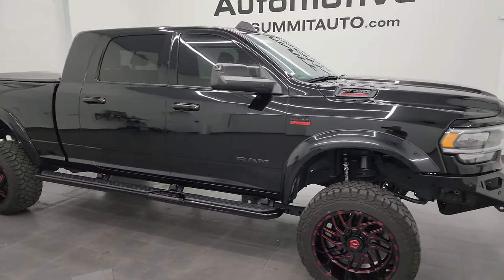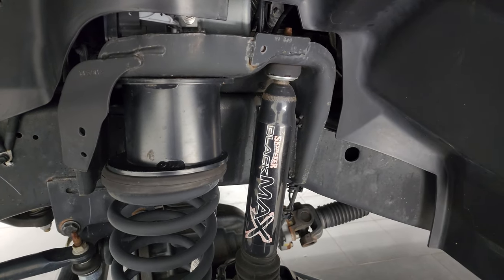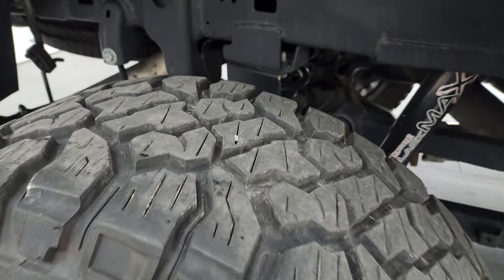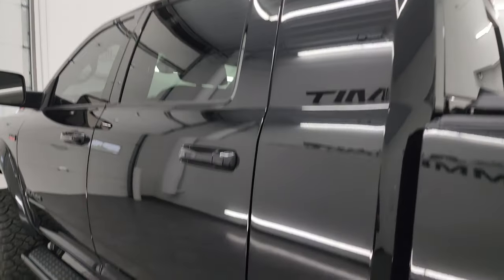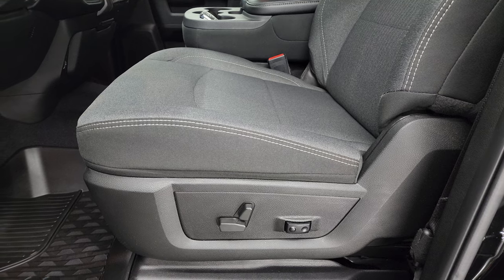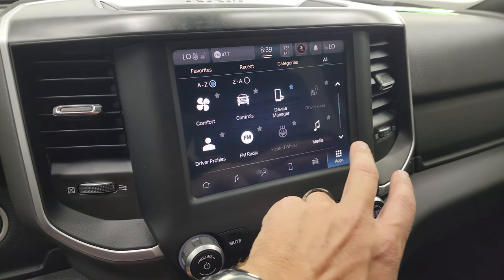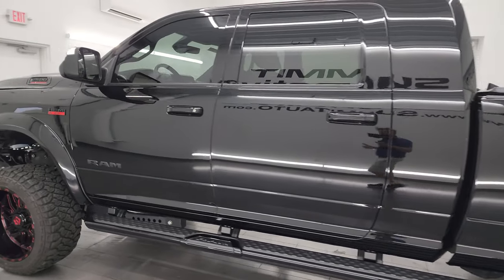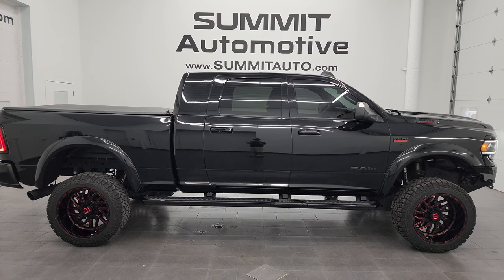2022 RAM 2500 MEGACAB MEGA-CAB BIG HORN LVL C NIGHT GAS 4K WALKAROUND 14045Z SOLD!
This 2022 RAM 2500 MEGACAB MEGA-CAB MEGA CAB BIG HORN LEVEL C NIGHT EDITION HEMI IN DIAMOND BLACK FOR SALE IN FOND DU LAC OSHKOSH WISCONSIN 54935 is the vehicle we did walk around review of today.

Thank you for checking out this video of this 2022 RAM 2500 MEGACAB MEGA-CAB MEGA CAB BIG HORN LEVEL C NIGHT EDITION HEMI IN DIAMOND BLACK FOR SALE IN FOND DU LAC OSHKOSH WISCONSIN 54935

STOCK: 14045Z
PRICE: $55,994
MILES: 22,614
MAKE: RAM
MODEL: 2500
VIN: 3C6UR5MJ4NG207976
LOCATION: FOND DU LAC OSHKOSH WISCONSIN, 54937 TRUCKS ON 41

1 OWNER! CLEAN TITLE HISTORY! CLEAN CARFAX! 6.4 Liter V8 Hemi Engine with MDS Multiple Displacement System, 410 Horsepower, Mega Cab Full Four Door Crew Cab Megacab, Short Box 6 1/2 Foot Shortbox, Big Horn Package, Level C, Night Edition, 8 Speed Automatic Transmission, 4x4 Push Button Four Wheel Drive 4WD, Skyjacker Black Max 4 Inch Leveling Lift Kit, Reverse Backup Camera Rearview Camera, Power Driver's Seat, Dual Heated Seats, Non Smoker, Gray Cloth Seats, 40/20/40 Split Front Bench Seating with Center Seat Hidden Storage Compartment, Soft Tonneau Cover, Full Towing Package with Receiver Trailer Hitch, Wiring and Transmission Cooler Tow Package, Factory Brake Controller, Fold Up Tow Mirrors, Heat Power Mirrors, Electronic Stability Control Traction Control ESC, Kenda Klever R/T 35x12.50 R22LT Tires, TIS Offroad 22 Inch Rims Premium Wheels, Painted Alloy Rims Premium Wheels, Four Wheel Disc Brakes, Factory Painted Stepbars, Spray-in Bedliner, Bedrail Covers, LED Bed Lighting, LED Fog Lights, LED Headlights, LED Running Lights, LED Tail Lamps, Raise Assist Tailgate, Sonar with Front and Rear Bumper Sensors, Locking Tailgate, Fender Flares, AM / FM Radio Tuner, Sirius/XM Satellite Radio Capabilities Sirius / XM, Uconnect (R) 8.4 AM/FM System 8.4 Inch Touchscreen with AM/FM, 7-Inch Multi-View Display, Alpine Premium Audio Sound System, U Connect Hands Free Bluetooth Hands-Free Phone System Blue Tooth, Android Auto Compatible, Apple Car Play Compatible, Auxiliary MP3 Jack Portable Audio Connection, Factory Subwoofer, USB C Jack, USB Jack Portable Audio Connection, Keyless Entry with Factory Remote Start, Push Button Start, Power Sliding Rear Window Rear Window Defroster, Adjustable Height Seatbelts, Driver and Passenger Front Air Bags, L.A.T.C.H. Child Safety System, Side Curtain Air Bags SRS Safety Restraint System, Heated Steering Wheel Multi-Function Steering Wheel Controls, Homelink System with Three Programmable Buttons for Garage Doors, Lighting Systems & Security Systems, Compass, Outside Temperature Display and Mileage Display, Dual Multi-Zone Climate Control , Power Adjustable Pedals, Factory All Weather Floormats, Woodgrain Dash And Door Trim, Air Conditioning AC, Cruise Control, Power Locks, Power Windows, Tilt Steering Wheel, Automatic Headlights Autolamp, 115V / 400W AC Power Plug In, 3 Year / 36,000 Mile Remaining Factory Bumper to Bumper Warranty, Whichever comes first, 5 Year / 60,000 Mile Remaining Powertrain Factory Warranty, Whichever comes first, Diamond Black Crystal Pearlcoat, ONE OWNER! CLEAN AUTOCHECK! Very very clean inside and out! This is one of the sharpest 2022 Ram 2500 mega-cab shortbox trucks on our lot! Make your move before this super clean 4wd is gone!